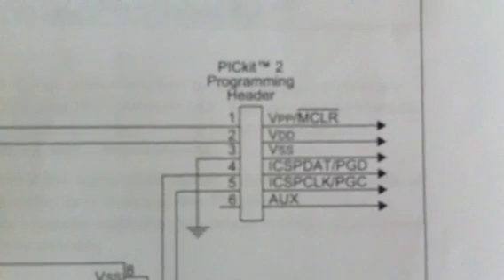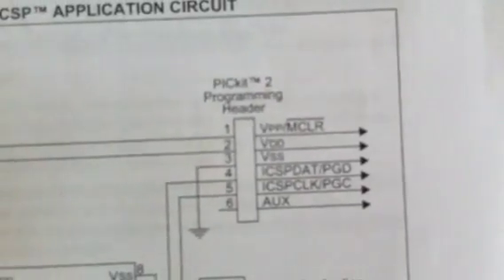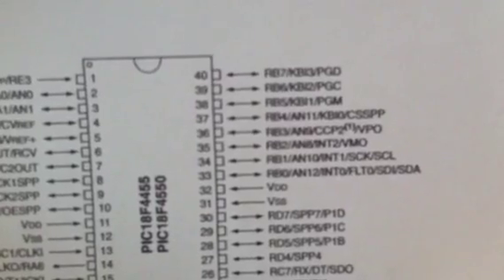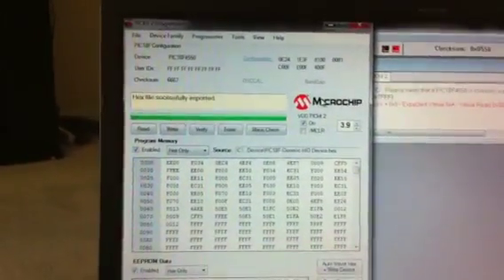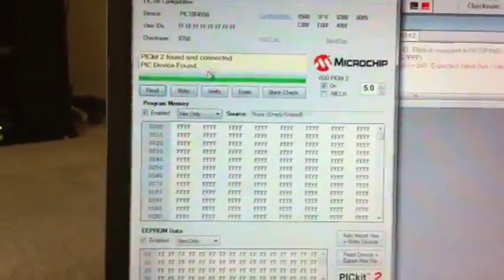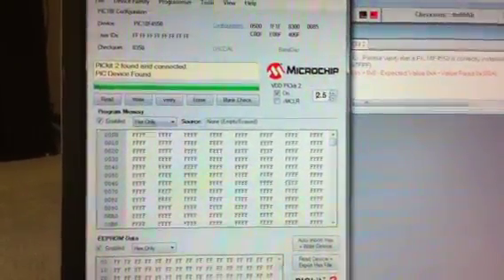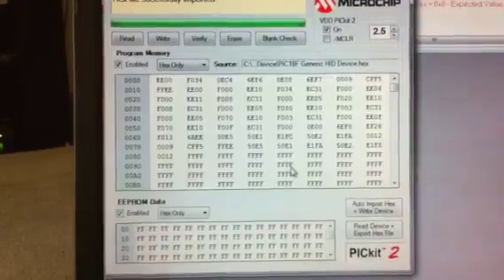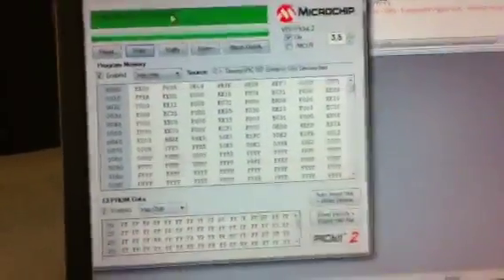Simple microcontroller programming using pickit2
This tutorial is programming pic18f4550 microcontroller using pickit2 and pic programmer.